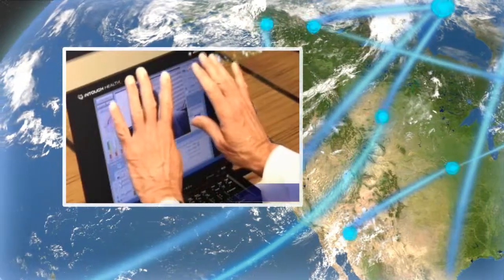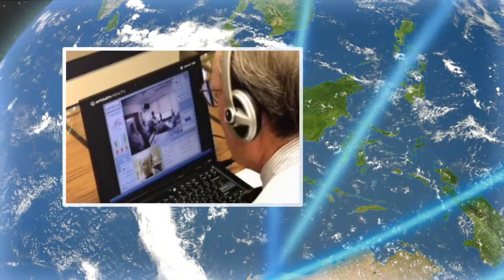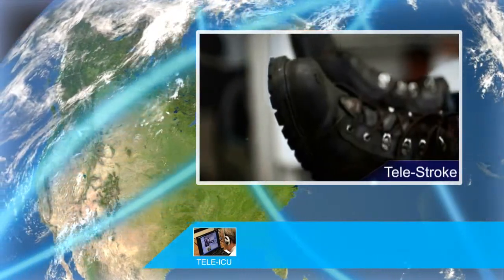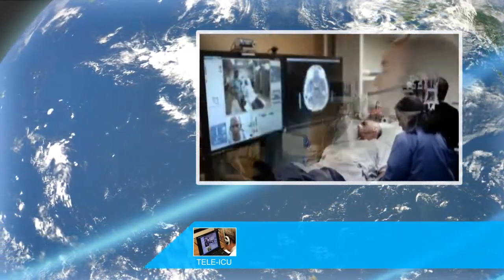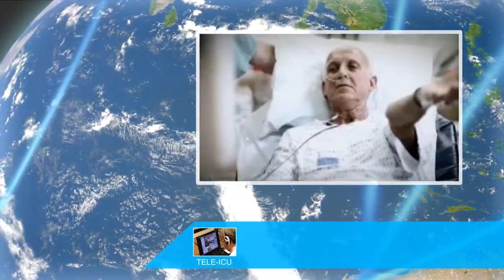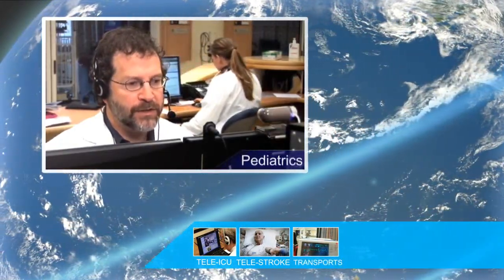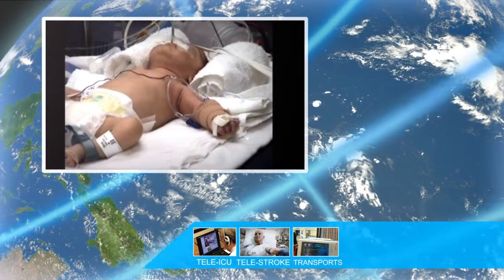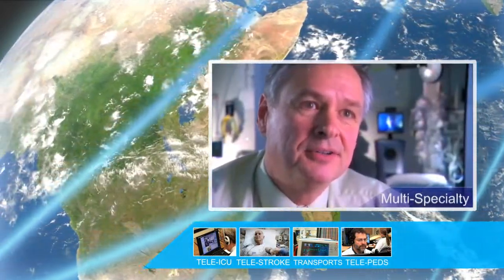The Telehealth Revolution | InTouch Health: Changing the Face of Healthcare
These video clips show the true impact telehealth is having all over the world, in multiple clinical use cases. InTouch Health is expanding telehealth services to multiple applications beyond just stroke and ICU coverage. This video was originally presented at the 2011 Remote Presence Clinical Innovations Forum. Learn more about the future of telehealth and InTouch Health